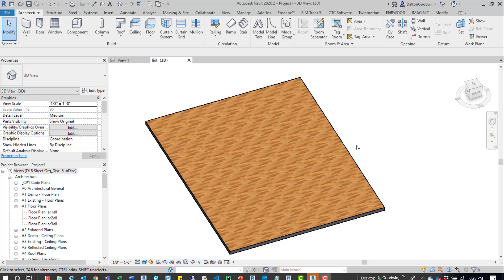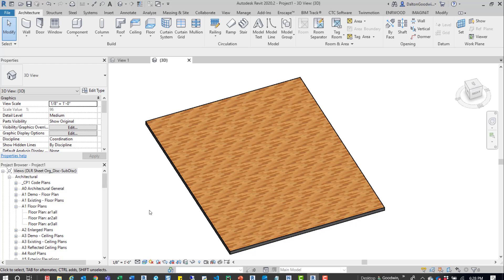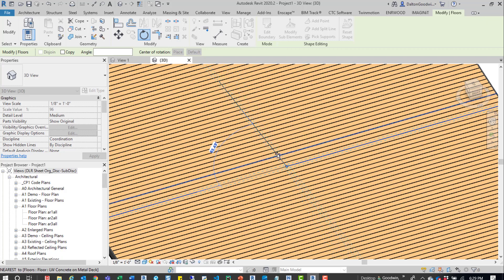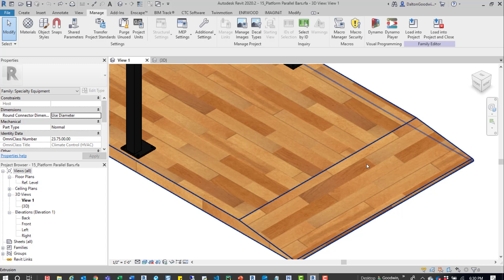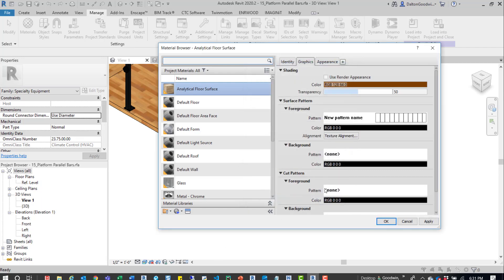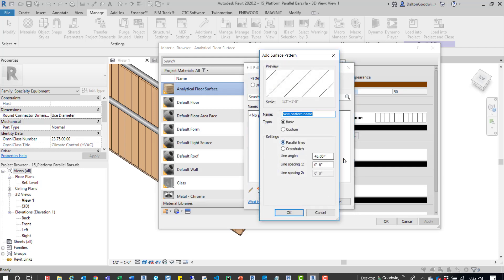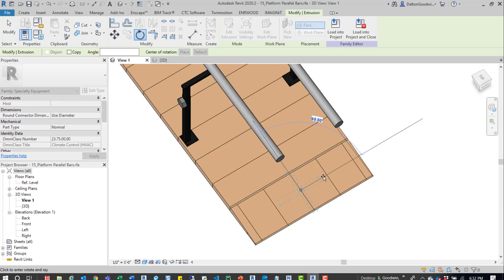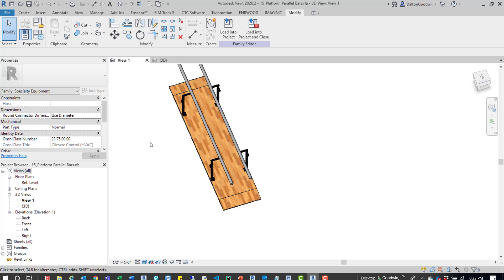Revit | Rotating a Material | BIM Coordination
Brief overview of vid:
Rotating a material in a family and in a model.

Resources